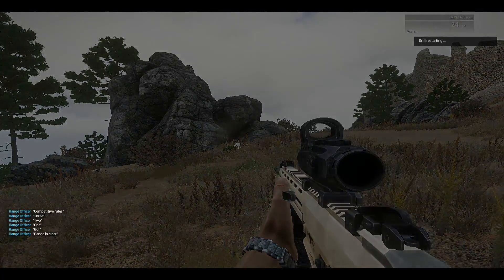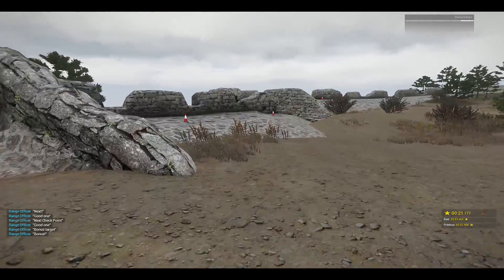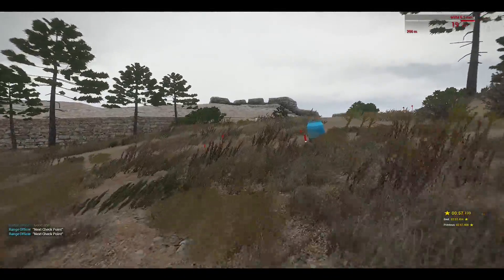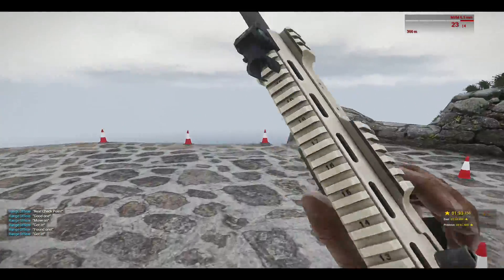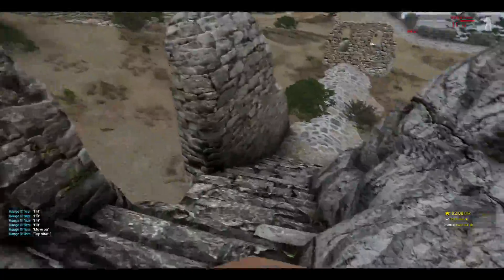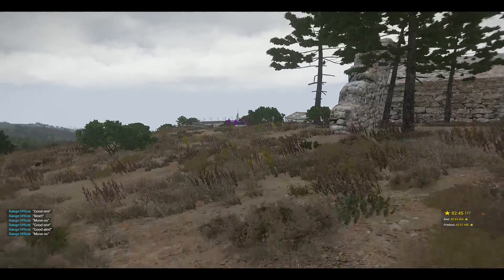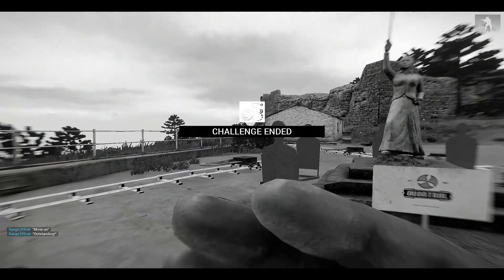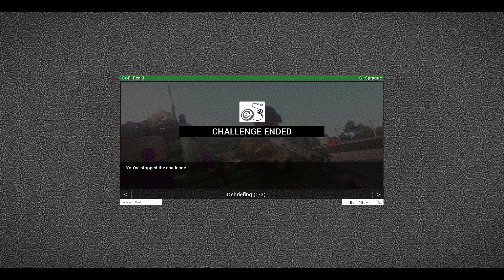Castle Combat - Red CoF 3 Speed Run (Previous WR) 2:51;773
The Red Course of Fire 3 has proven itself as a plainly difficult course to run through. Months after my last run, I'm finally ready to stumble into this one. And, oh boy, I stumbled.